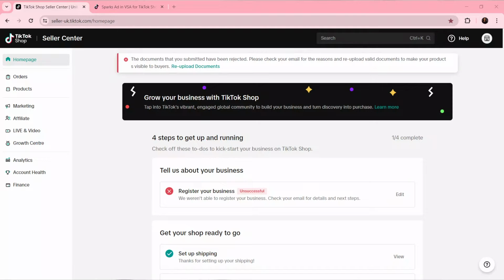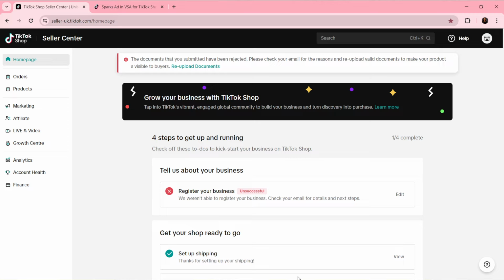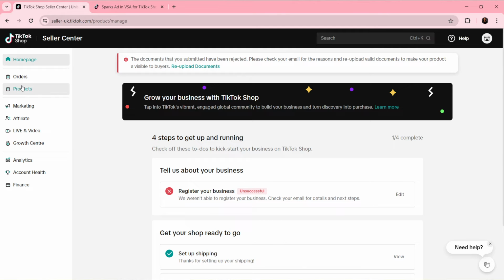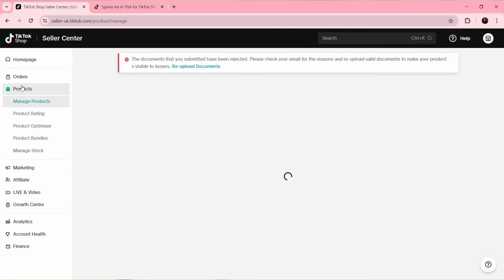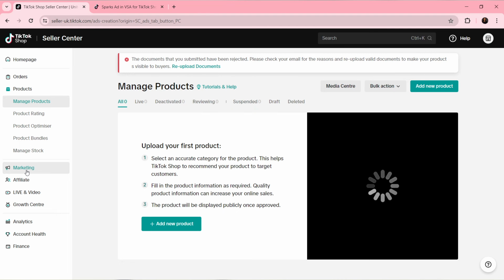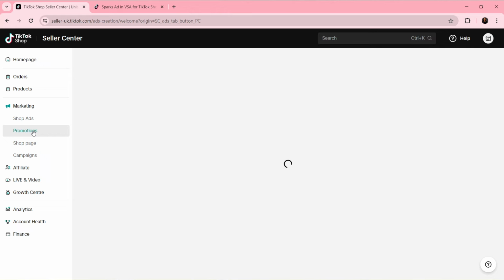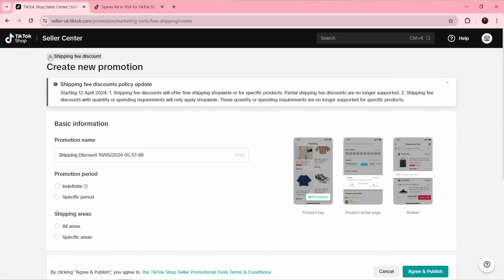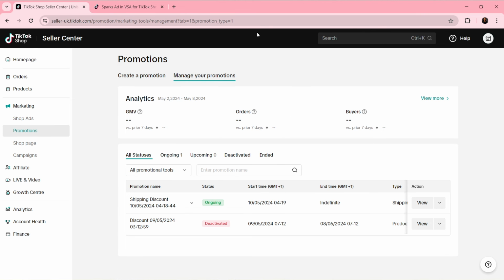How To Remove Shipping Fee In Tiktok Shop (Easiest Way)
In this video I will show you How To Remove Shipping Fee In Tiktok Shop. It would be good if you watch the video until the end so that you don't miss important steps.